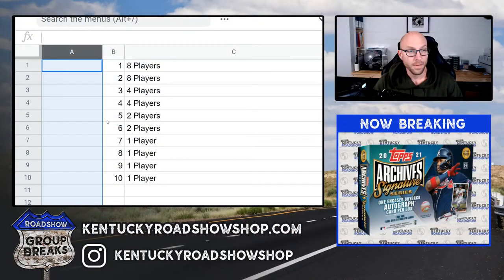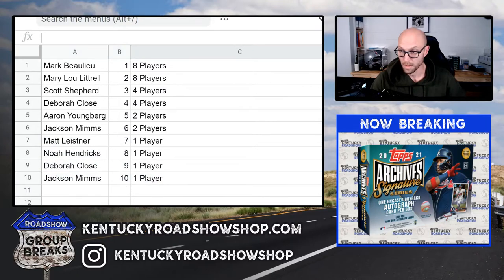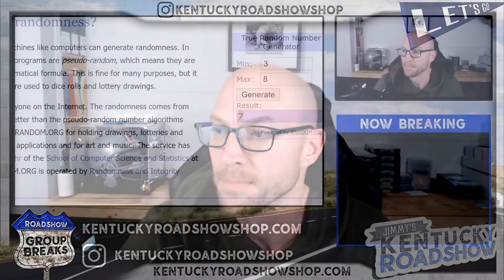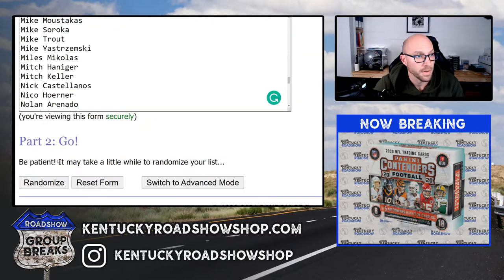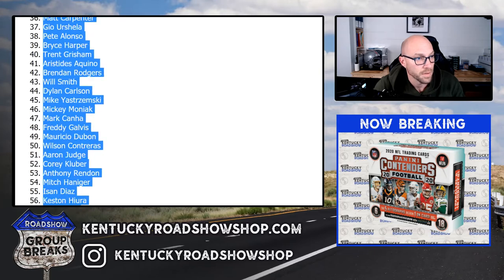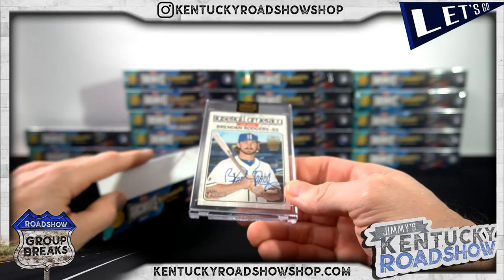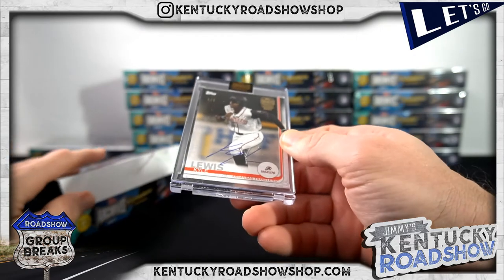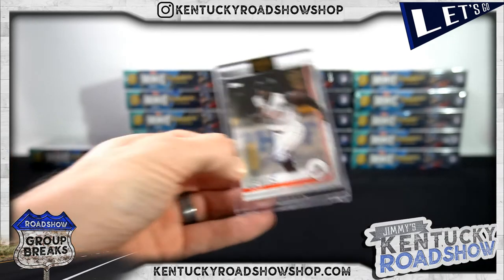2021 Topps Archives Signature Series Baseball - 20 Box Case Break #1